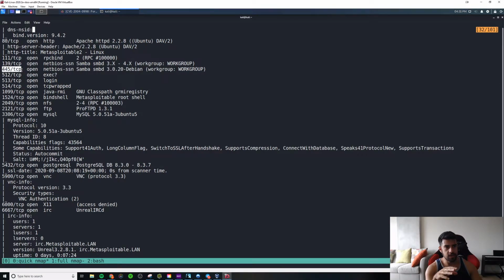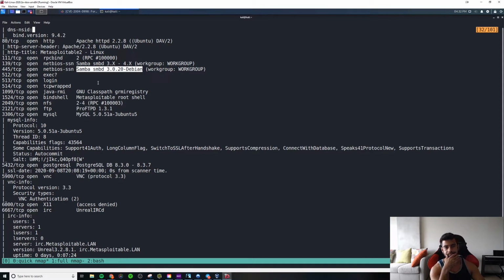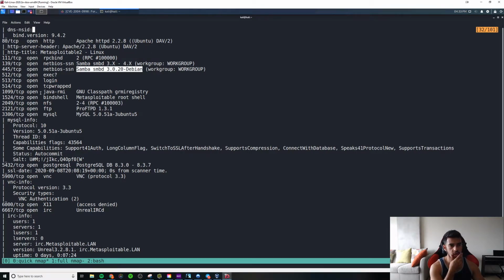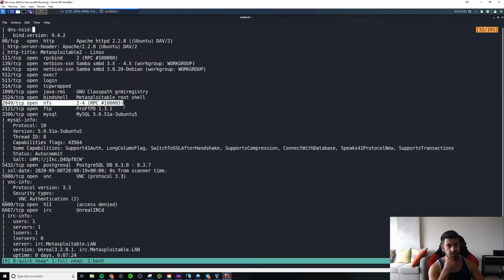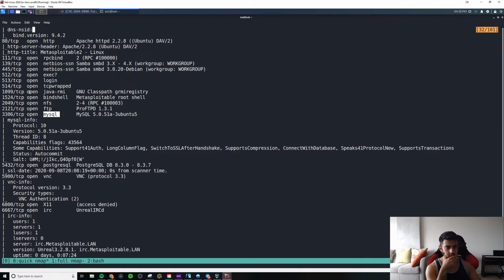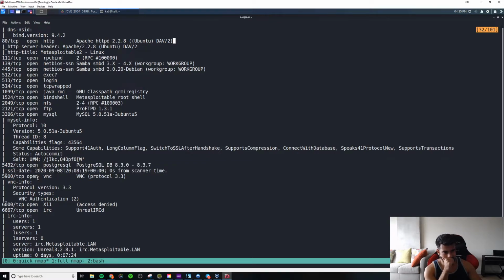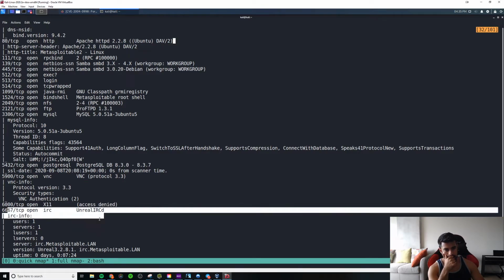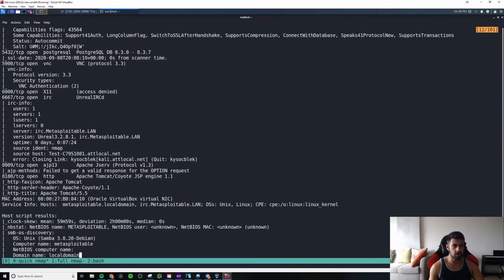Open Ports to Look For - OSCP Advice